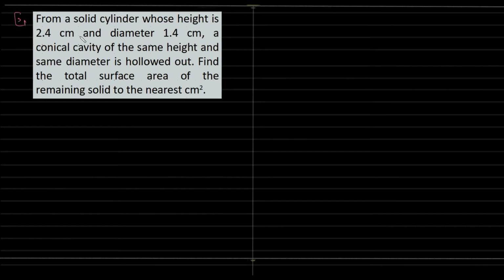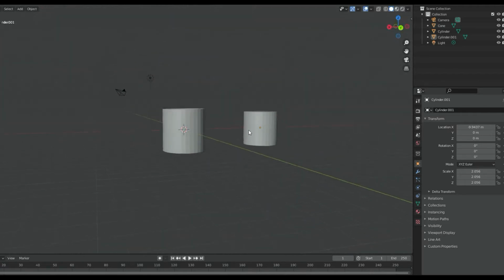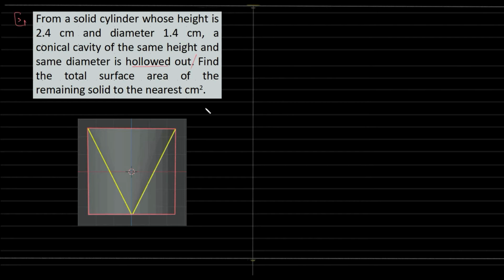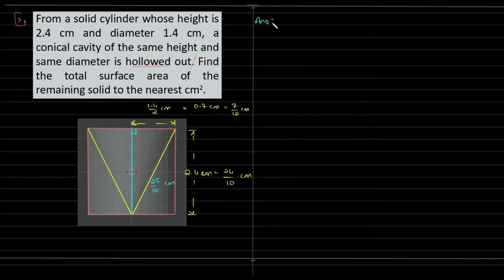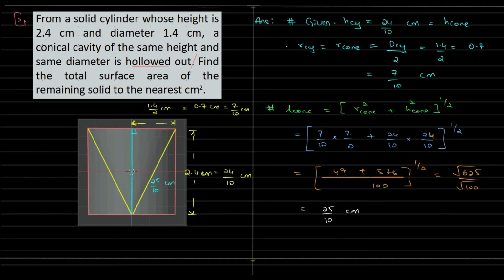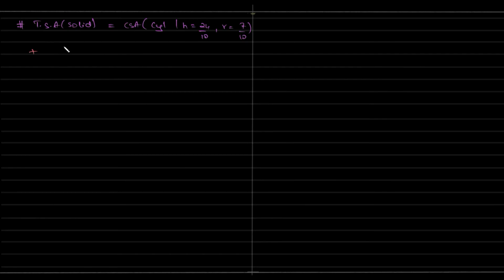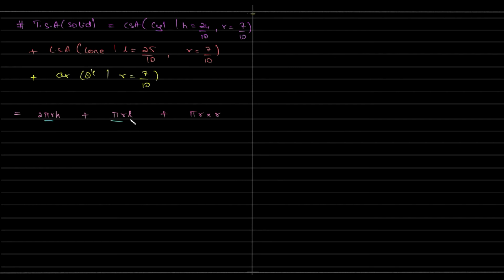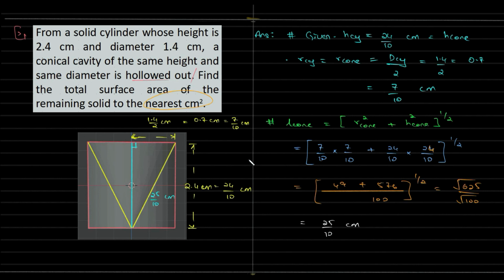8. C13 (in English) Ex 13.1 8th Main E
From a solid cylinder whose height is 2.4 cm and diameter 1.4 cm, a conical cavity of the same height and same diameter is hollowed out. Find the total surface area of the remaining solid to the nearest cm2.